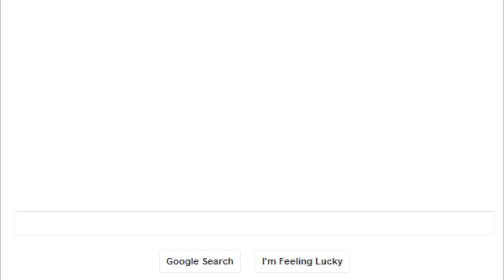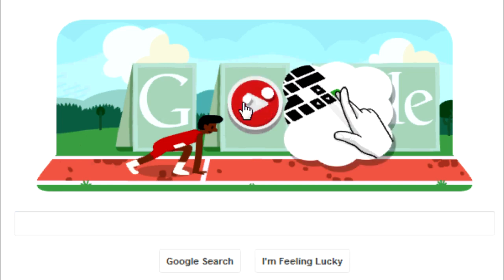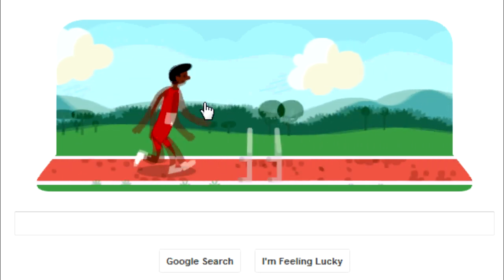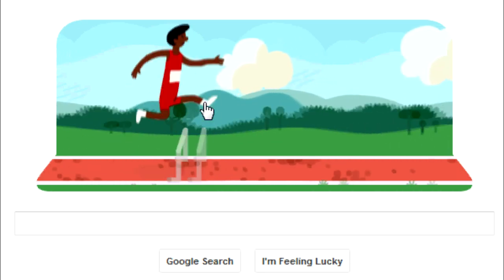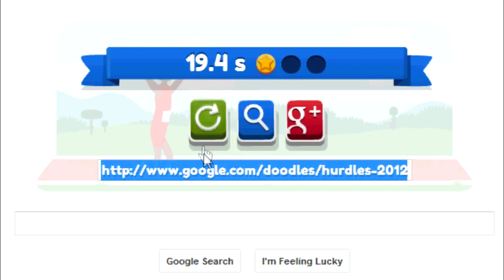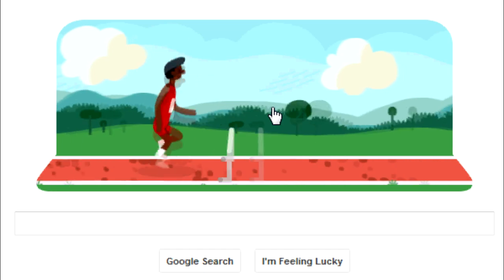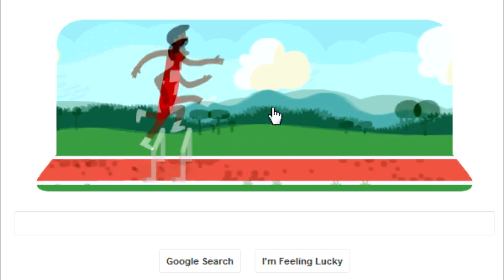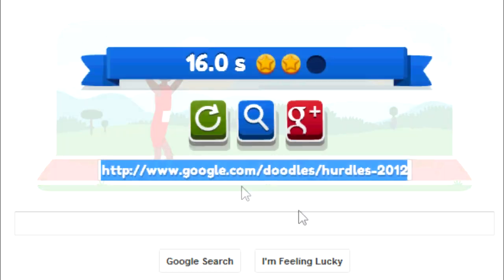Google Doodle: Hurdles at London 2012 Olympics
The Newest Google Doodle Is For The "Hurdles" Event. "London 2012 hurdles" "Google Doodle" Is An Interactive Google Doodle And Probably The Best Olympics Google Doodle. This "Hurdles Google Doodle" google doodle shows a guy that is participating in the Hurdles Competition.You have to use the right and left arrow keys to move him and hit the space bar to have him jump over the hurdles. Great Google Doodle on The Hurdles Event.